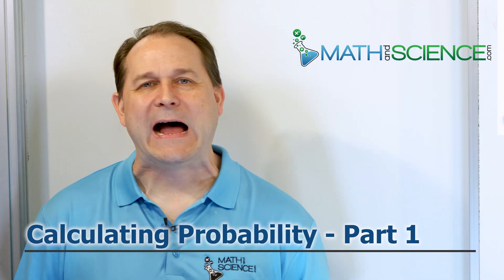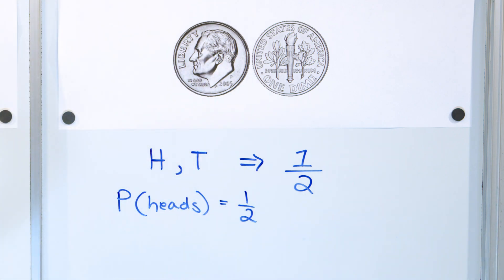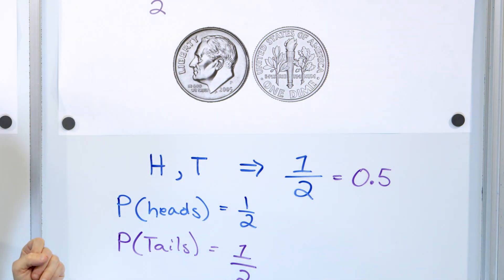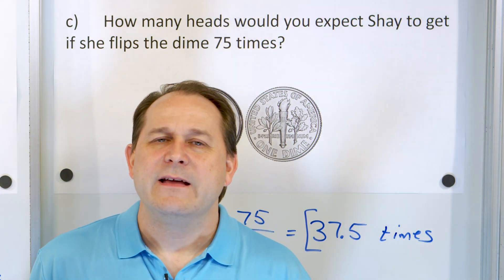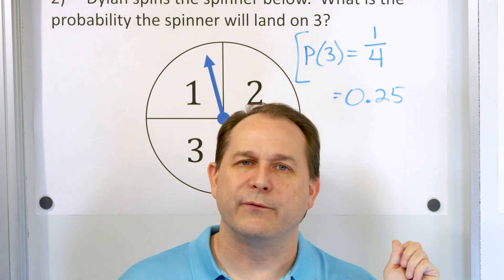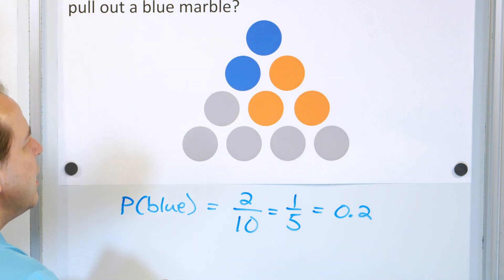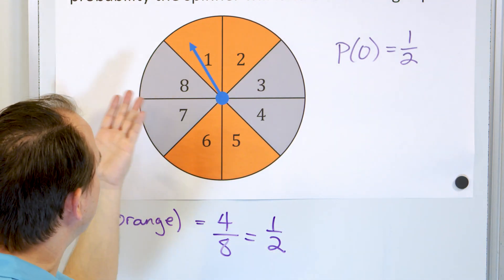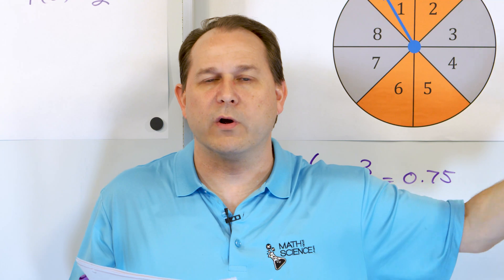Calculating the Probability of an Event - [7-7-5]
In this lesson, you will learn how to calculate the probability of an event in math.  We will also understand what probability is and what it actually means.  The probability of an event if simply the fraction of the time that the event is expected to occur, assuming an infinite amount of experiments are carried out.  Because of this, the probability can differ from small experiments, but as the number of trials increases, we expect it to match the calculated probability.